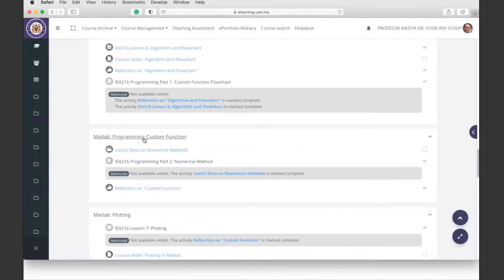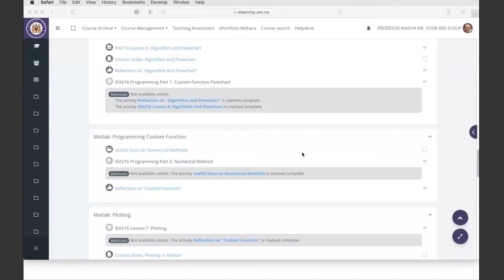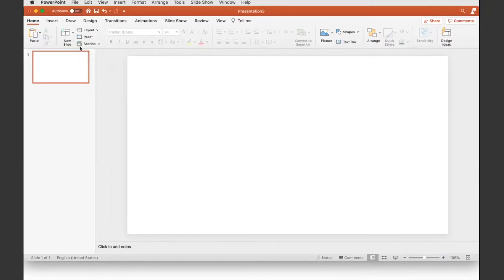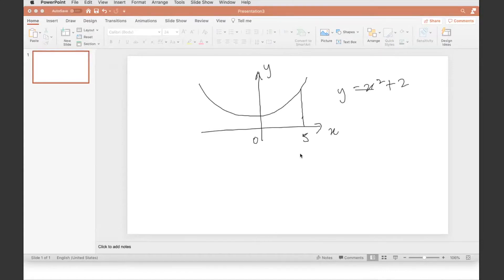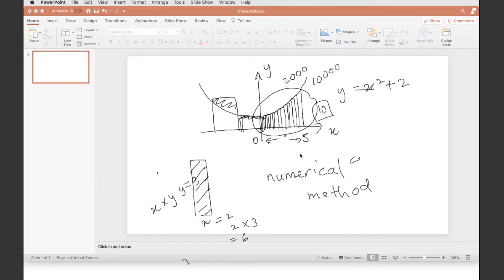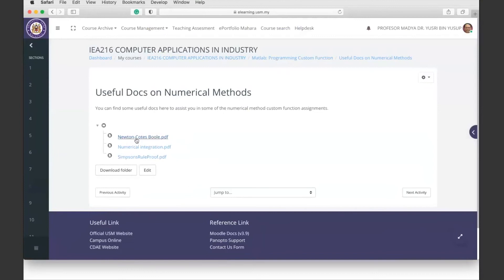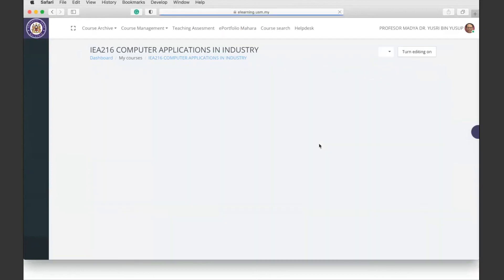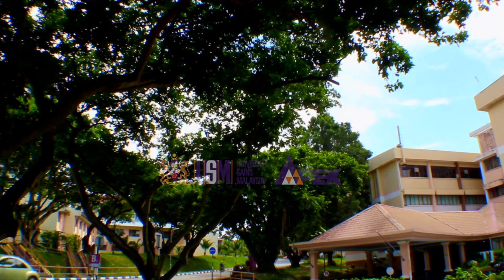IEA216 Numerical Method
The video for the course IEA216/3: Computer Applications in Industry (Matlab) of the Environmental Technology Program of the School of Industrial Technology, Universiti Sains Malaysia.

Software: Matlab
Version: 2017a

Topics:
0:12 Preface to numerical methods
1:57 Analytical solution
3:53 Numerical solution
7:25 The coding application
7:59 The numerical method coding assignment